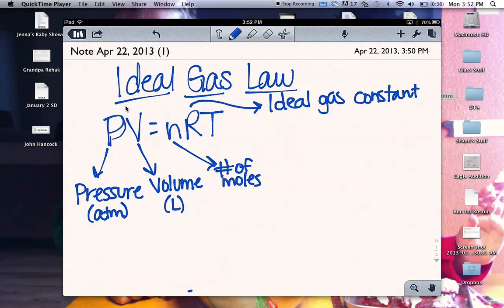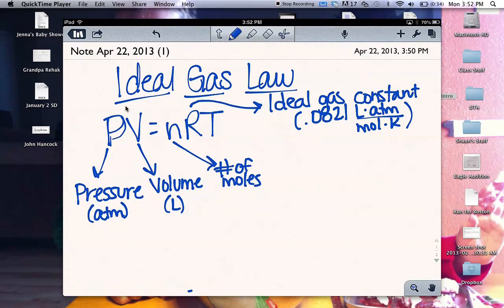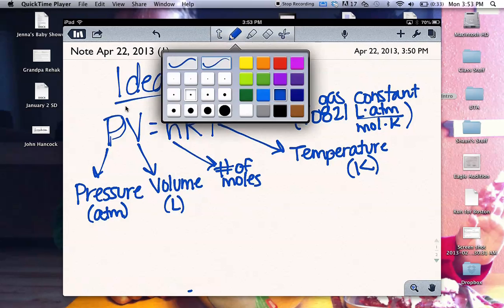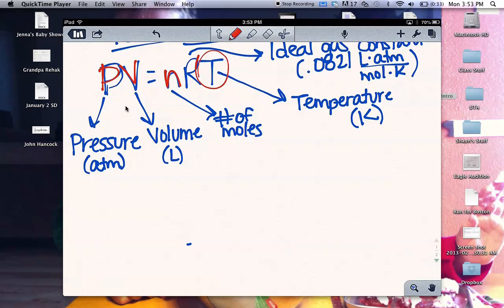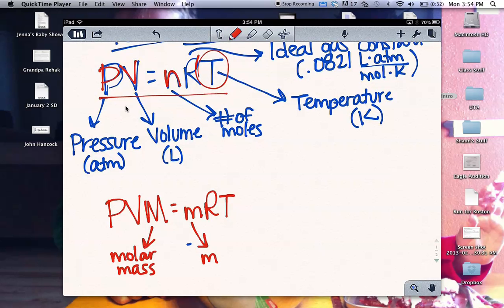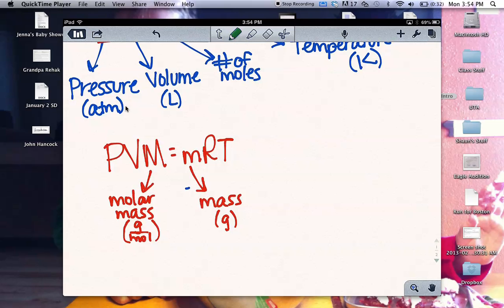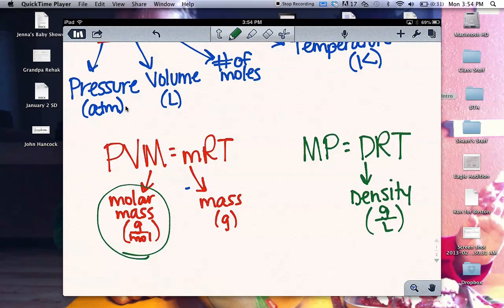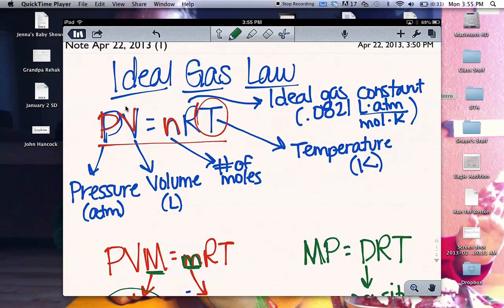LM Unit 9 PVnRT Intro